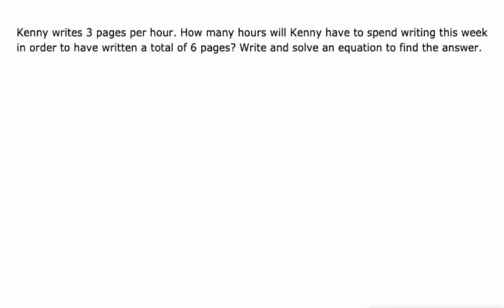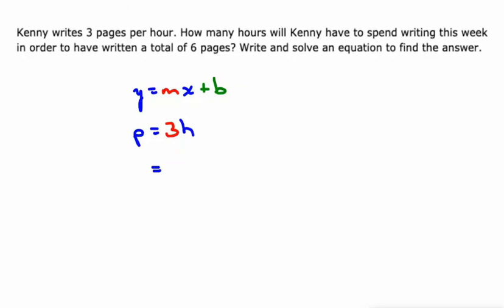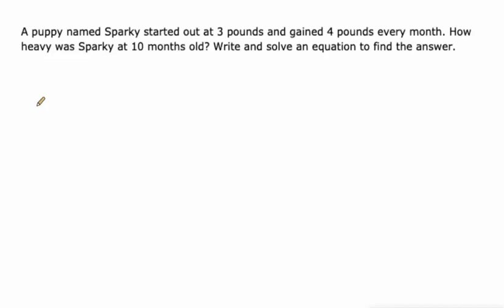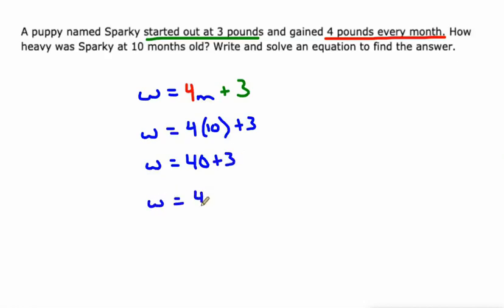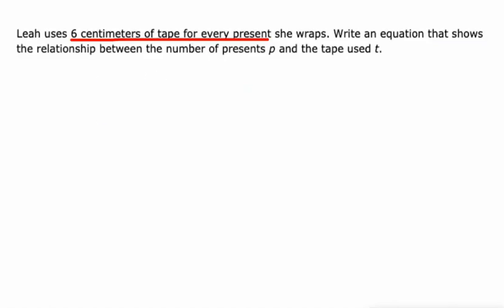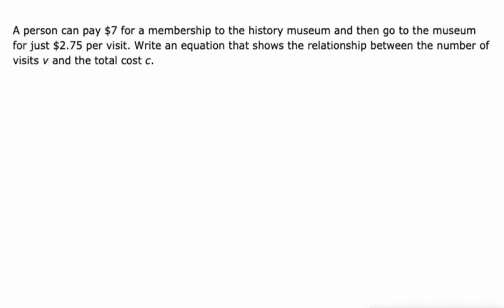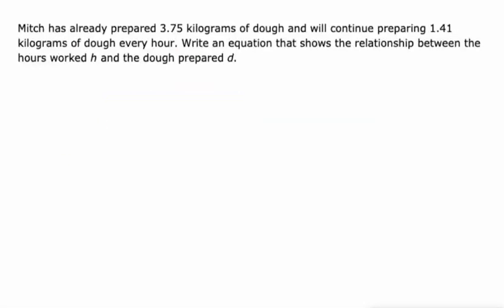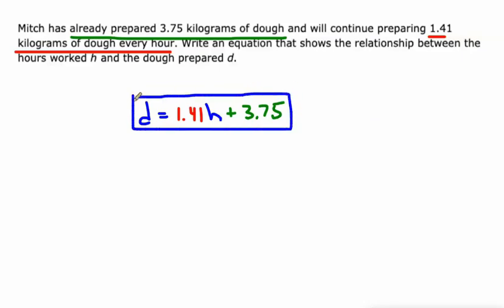IXL S.13 Algebra 1 Write linear functions: word problems (9RQ)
Write linear functions: word problems